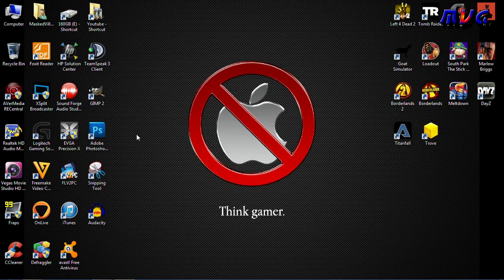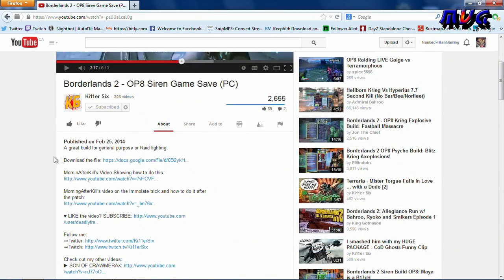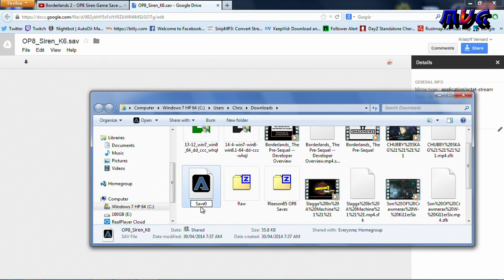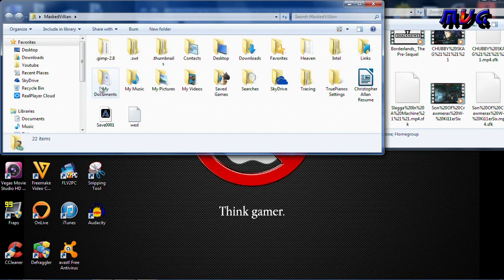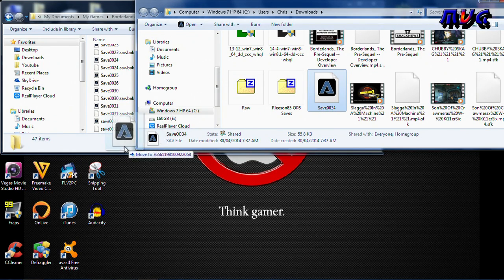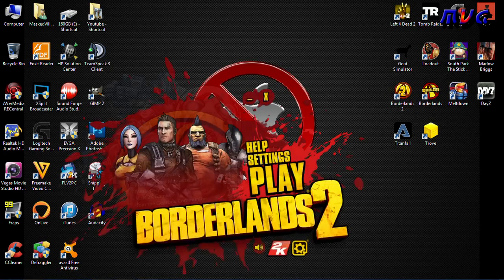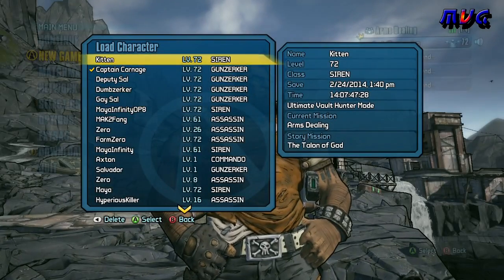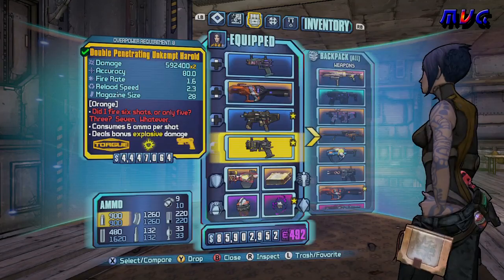Borderlands 2 How To Use Downloaded Game Save Files! (PC Win 7/8/8.1)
Have had people ask me how to use a downloaded game save file so I though I would make a quick tutorial on how! Hope this helps!